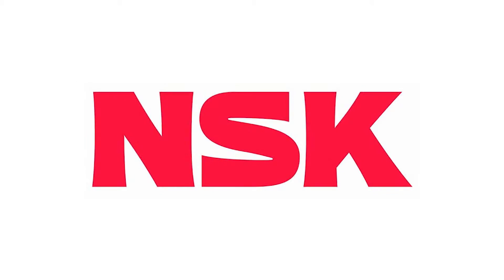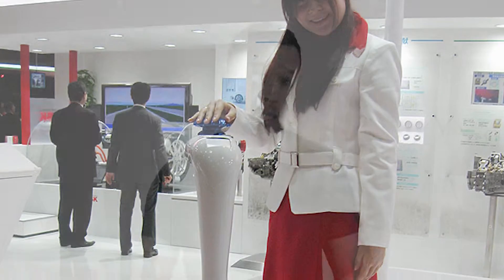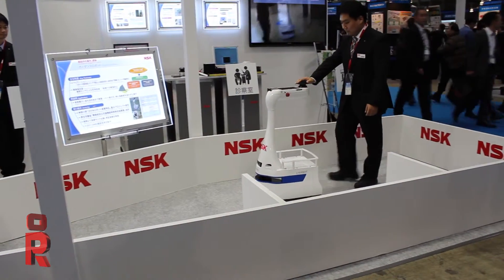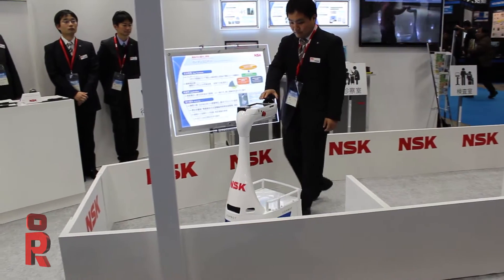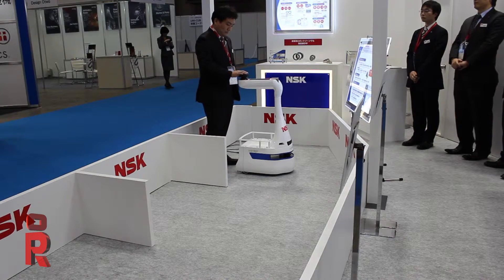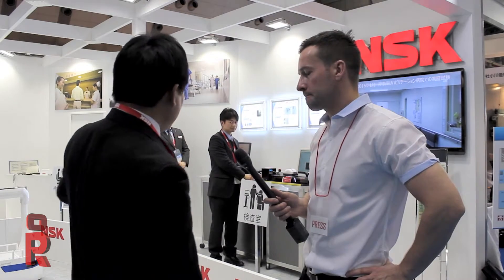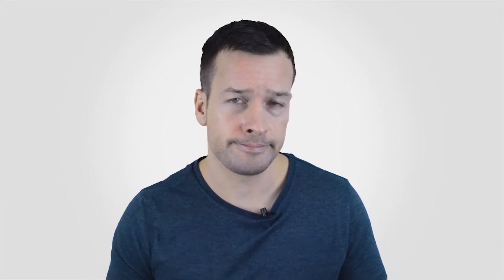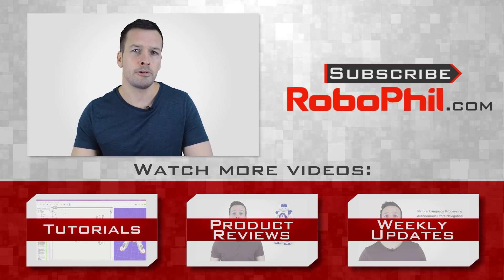NSK Interview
NSK Ltd. Headquarters in Tokyo, Japan,  has create a Guide Robot with Indoor Navigation and Obstacle Avoidance called Lighbot!. LIGHBOT is still in the experimental stage, but NSK has been working jointly with the Kanagawa Rehabilitation Center (Atsugi, Kanagawa Prefecture) over the past six months under conditions close to those of actual usage. This latest version has improved guidance, safety and usability.

Philip: Hi guys! I’m Philip English. We are here now with NSK and I’ll have a look at their technology. I got a gentleman here. So if you can introduce yourself and tell me a little bit about the company

Hironori: My name is Hironori Ogawa and NSK is a mechanical parts company and now, we developed a guidance robot for visual impaired and disabled people

Philip: So, what type of examples, so where will you buy one of these or where will you use one of these? Would it be hospitals?

Hironori: Yeah. The patient reach to the hospitals and then the hospital staffs set the robot to the destination

Philip: Right. Okay. So, can it be programmed centrally? So, you have some, a map of the hospital, is that how it works?

Hironori: We have to make a map before using the robot

Philip: So, how’d you make the map? Do you make the map with the robot or we have another tool?

Hironori: We use robot to make a map and then we tune the maps for good quality

Philip: So, do you build the map with the laser sensors?

Hironori: Yes

Philip: Okay. What about if it’s different floors? So, can the robot go up the lift to different floor?

Hironori: Yes. The robot can

Philip: So have you sold lot of these into hospitals or is it still in a research?

Hironori: These robot is plan to lease in 2016. Next year.

Philip: And you are going for a leasing model? Okay. Now, that’s very smart. I mean, why, it’s a very smart robot. So, is there going to have a version 2 or 3 or 4?

Hironori: Yes. Sorry. We don’t have a plan but I think we have to make the new improved specification or features

Philip: So, supposed, how old will be using it? Is it only for adults or can you do children as well?

Hironori: This robot is only for the adult. Especially for elderly people.

Philip: It’s for elderly people. Maybe, for care homes and stuff like that?

Hironori: I think it can. They can use this robot.

Philip: So what else does NSK do? Does they sell other products? So is that, a sort of thing? What does it do?

Hironori: That is some sensors, built for robot technologies

Philip: So, it is a sensor sort of company? Okay.

Brilliant Thanks Guys, I hope you enjoyed the interview and I want to say a big thank you to  Hironori  from NSK, for his time and  the interview.

If you want to learn more about the NSK I have put in links below, for your review.

Now if you liked this Interview and want to see even more Robot, News, Reviews and Tutorials then please hit the Subscribe button to keep update with the latest videos that come out.

If you have any questions or want to see a product review of a particular Robot, then please write me a message in the comment section and I will see what I can do.